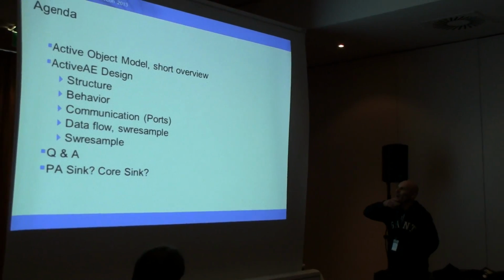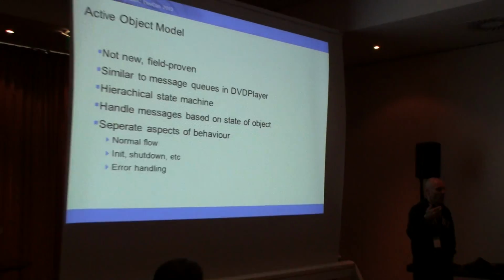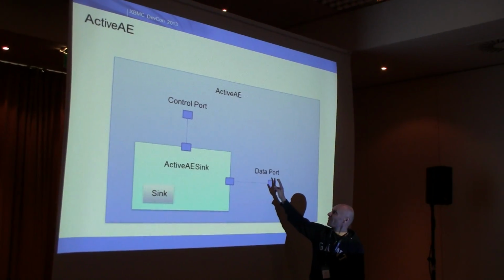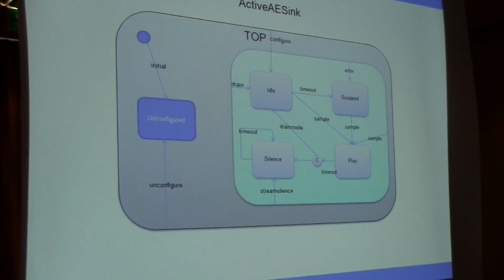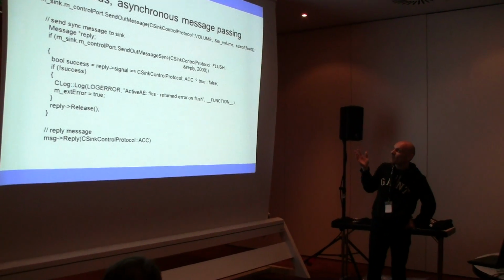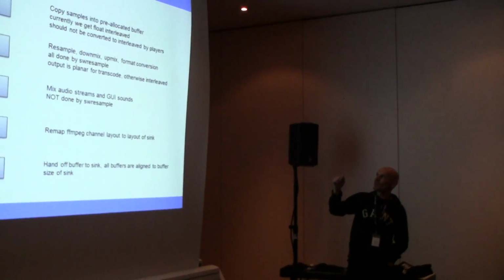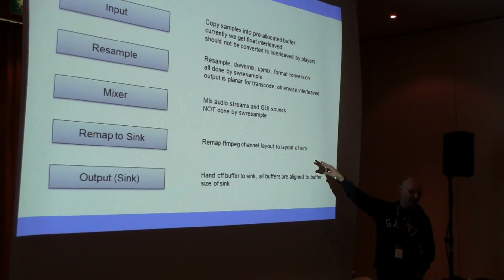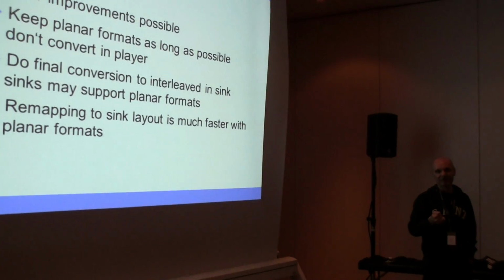XBMC DevCon 2013 - Day 2, Part 5 - Active AE presentation